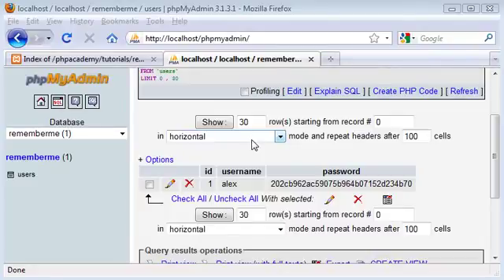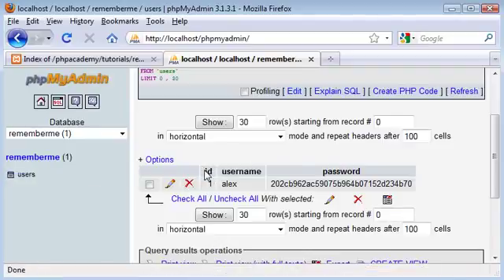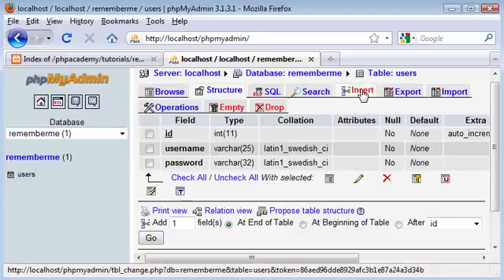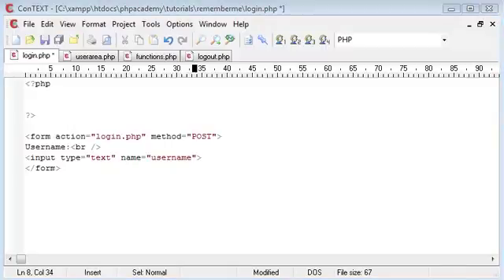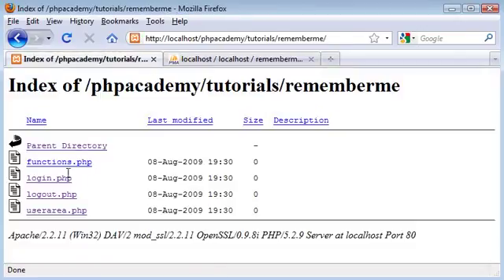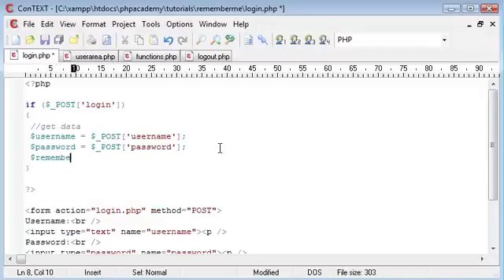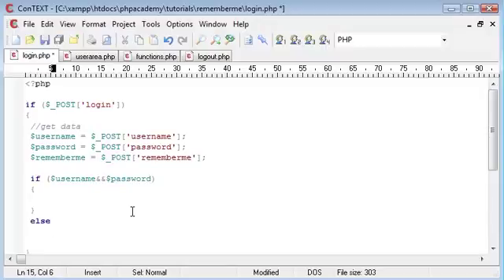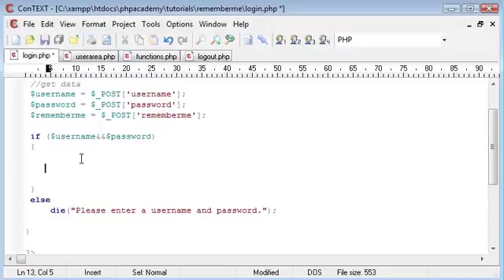PHP Tutorials Remember me style Login System using Cookies and Sessions Part 2